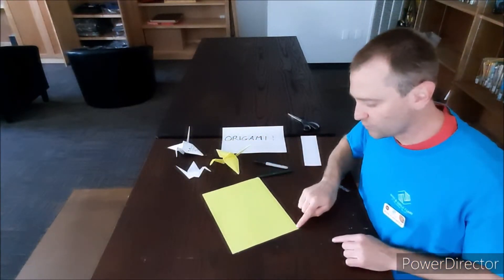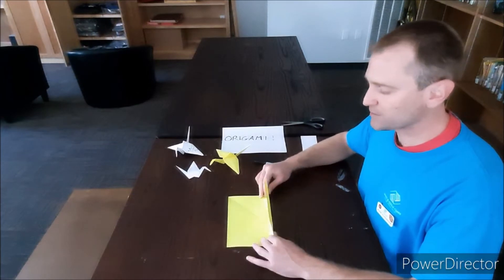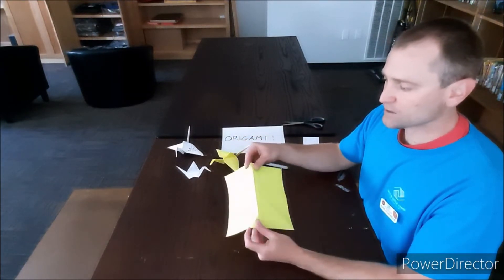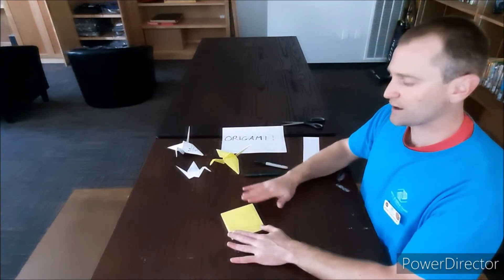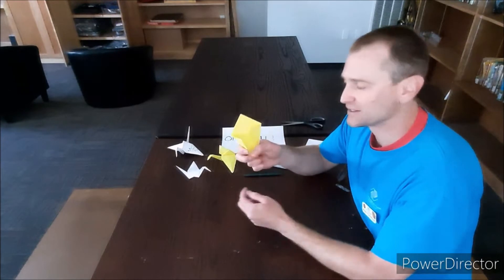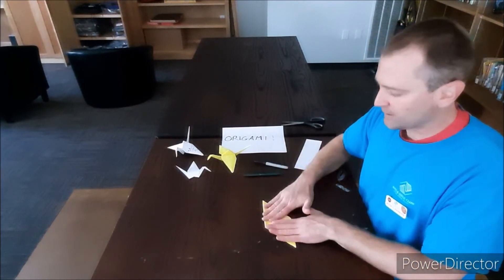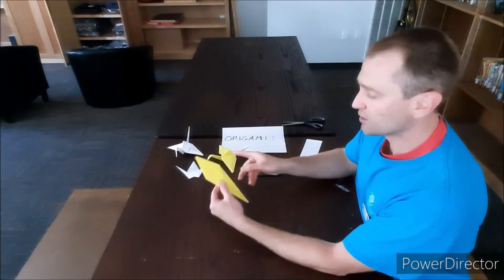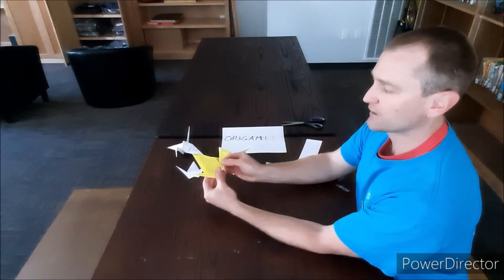Origami with Jesse - Paper Crane (BGCRV)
Follow along with Jesse to make an origami crane! A paper crane, or orizuru, is considered to be the most classic of Japanese origami. It's believed that the paper crane's wings carry souls up to paradise!

The Boys & Girls Clubs of the Rogue Valley works to provide year-round positive, fun and safe places and program for all kids, helping them to build self-esteem and develop skills necessary to make right choices, becoming responsible and productive citizens.